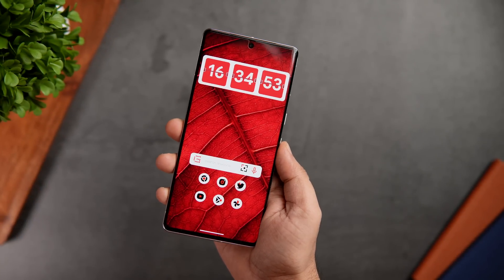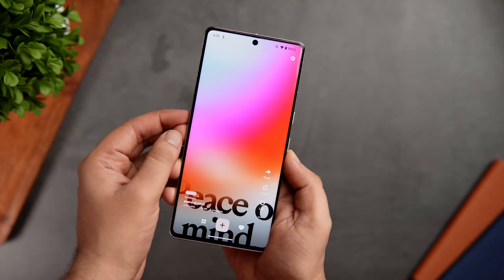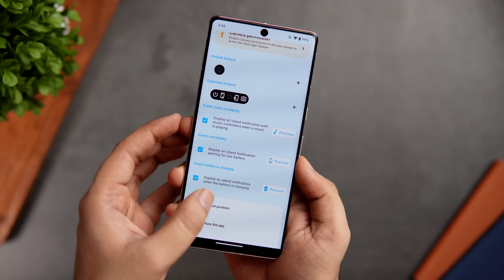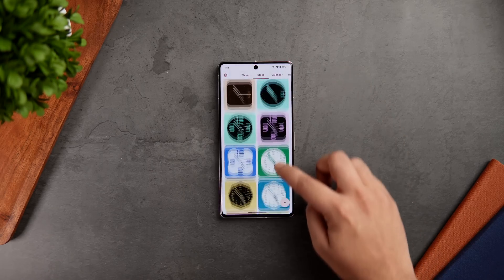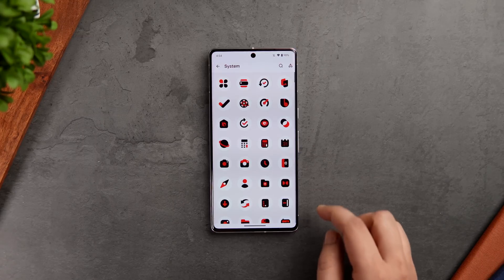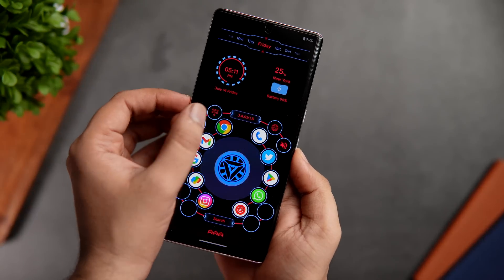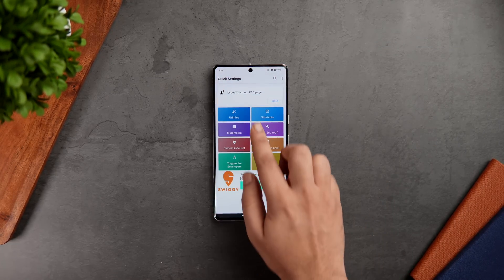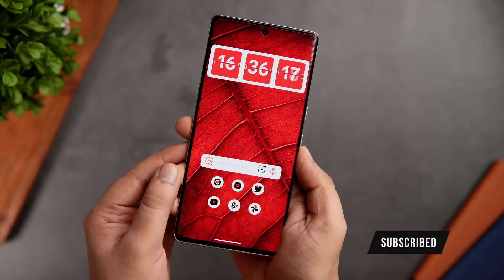6 Marvellous Android Customization Apps That You Won't Believe Exist!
6 Marvellous Android Customization Apps That You Won't Believe Exist!

In this video, I'll be showing you 6 Marvellous Android Customization Apps That You Won't Believe Exist and you need to install on your android phone right now. These apps will definitely change the way how you are using your android phone.

Timestamps
00:00 intro
00:30 1st App
01:28 2nd App
02:10 3rd App
03:06 4th App
04:04 5th App
05:07 6th App
05:58 outro